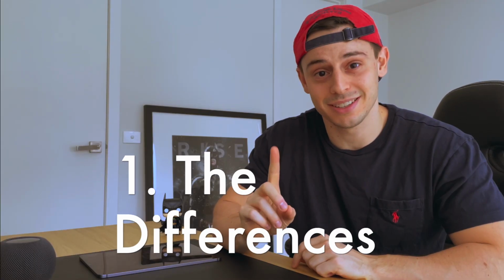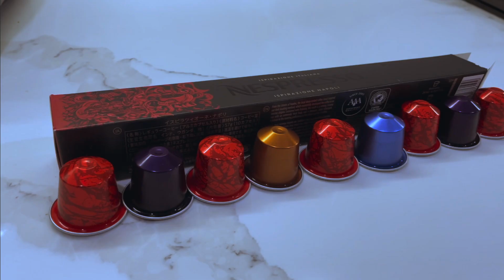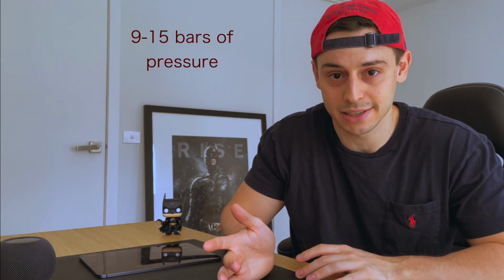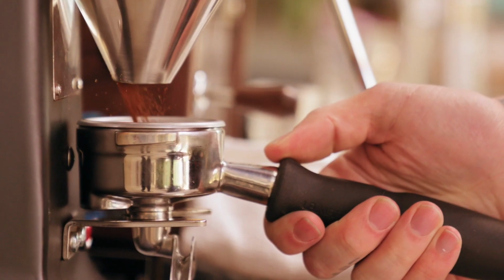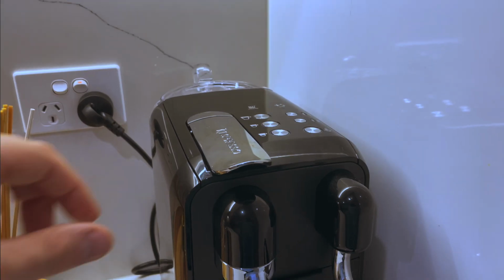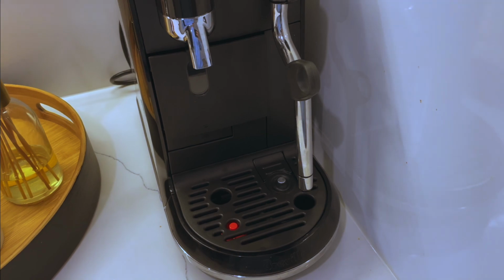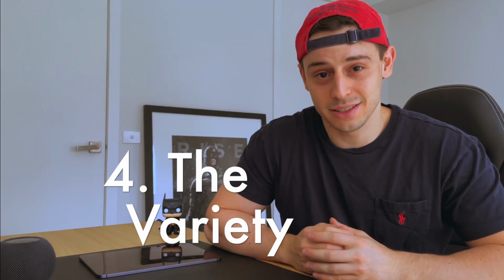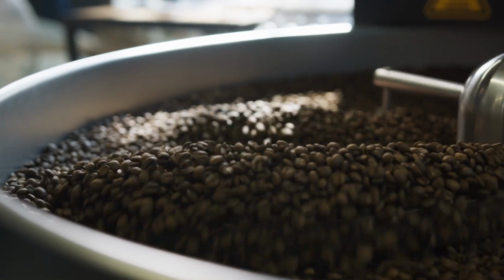NESPRESSO vs Espresso Coffee Machine Review | Which to buy? | Top 5 factors you NEED to know!!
Here is my review of the Nespresso coffee machine (aka George Clooney coffee) in comparison to an espresso machine and the TOP 5 factors to consider if you're looking to buy one of these machines! Hopefully this helps you decide! So sit back, grab a coffee, relax and enjoy!

01:35 The Differences
03:18 The Convenience
05:29 The Taste
06:48 The Variety
07:49 Whats Right For You